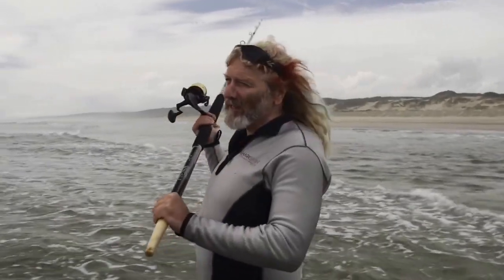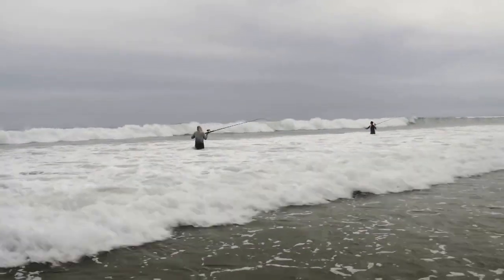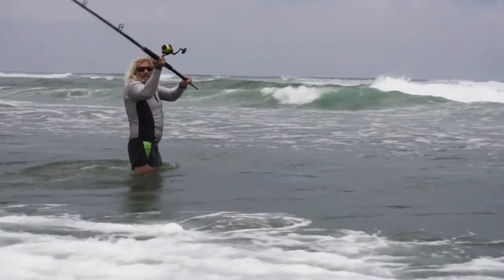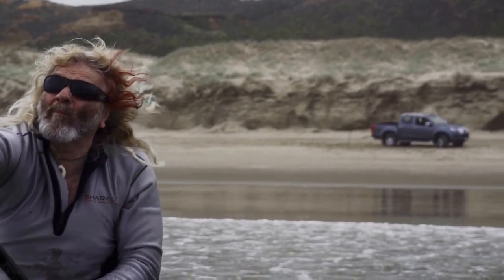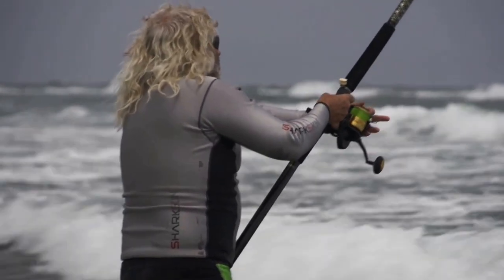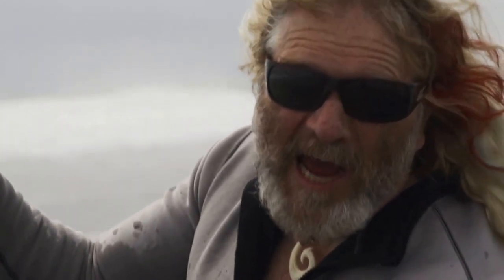Surf Casting with your Isuzu D Max